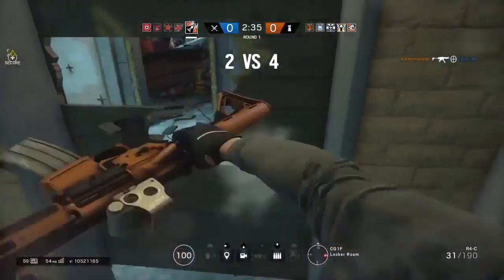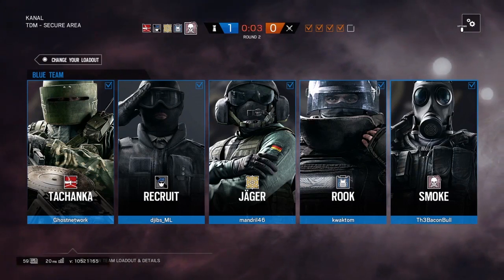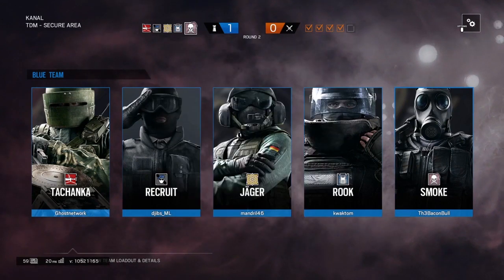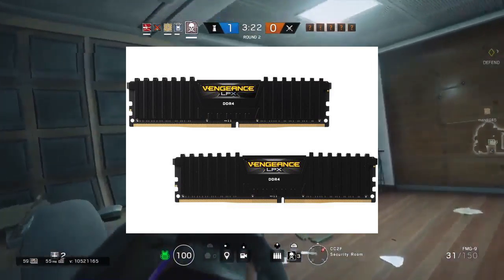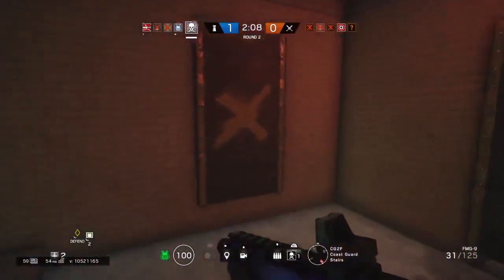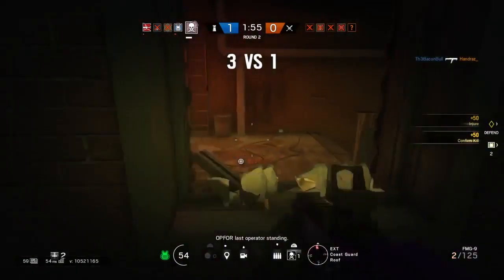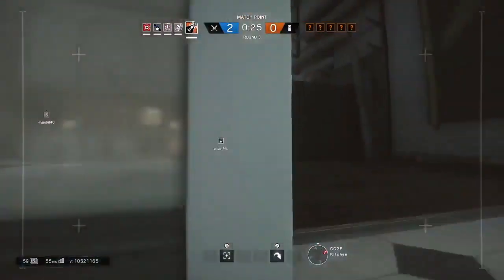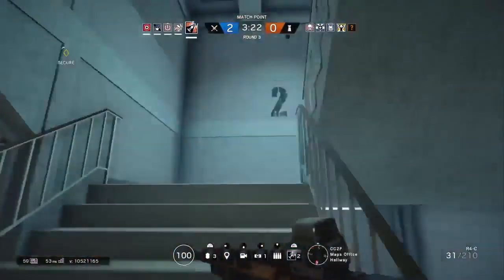Best 600 Dollar Gaming PC May 2019 - Plays ALL Games (Ultra)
In this video, we're going to be taking a look a the best 600 dollar gaming PC in May of 2019. This $600 gaming PC can play all games in 1080p with ultra settings, no problem.

This PC is harnessing the power of a Ryzen 5 2600, 16GB of fast RAM, and a GPU with 8GB of dedicated VRAM. It's no wonder you can game in 1080p like a boss with this gaming PC.

Search for "600 dollar gaming PC" in Google and click on my guide. You can check out my tips, and it'd really help me out!